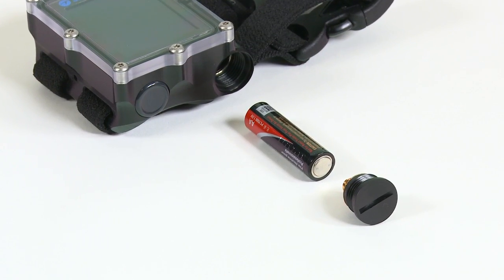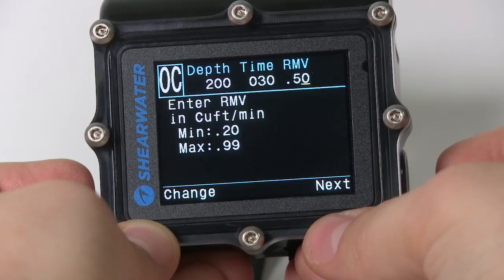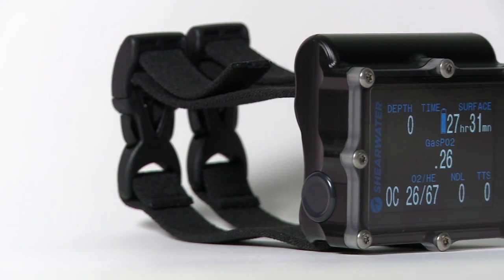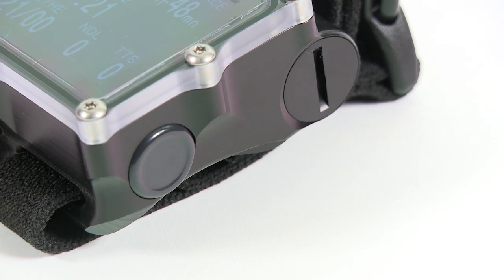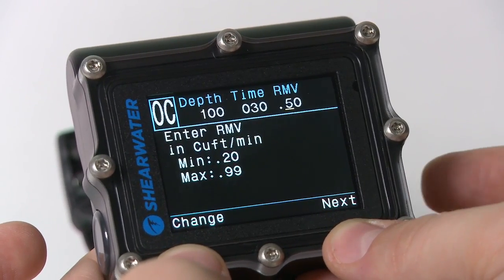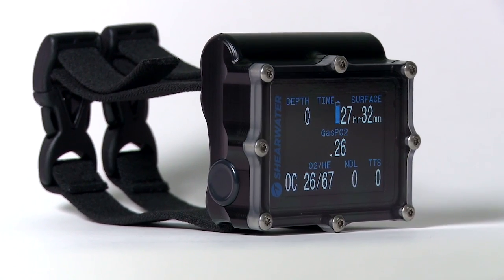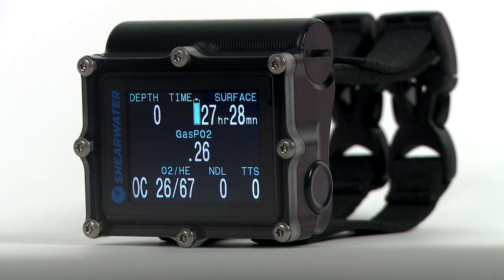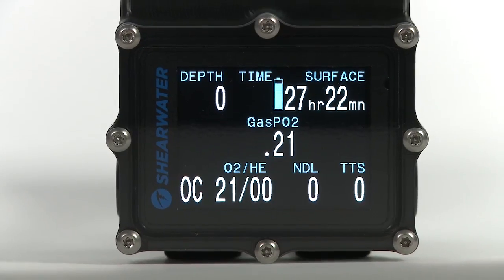60SSL - Shearwater Research Petrel Computer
A rugged, full-function technical dive computer, the Shearwater Petrel accommodates both open circuit and closed circuit diving. In addition to air, divers can program up to five nitrox or tri-mix gasses for each. A two-button interface and intuitive menu system simplify programming and adjustments during the dive. It's available in a "Standalone" version or EXT, which includes a Fischer connector for receiving O2 data.